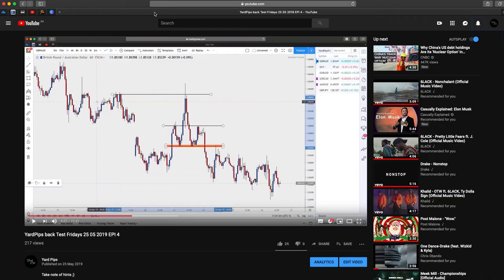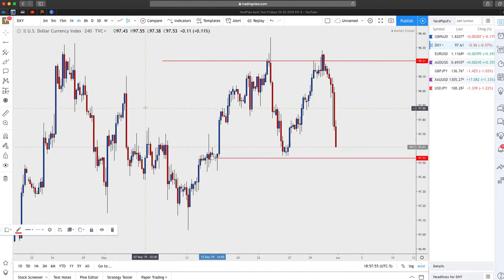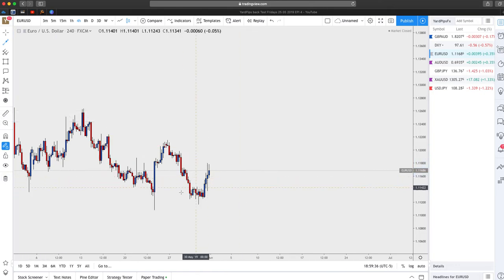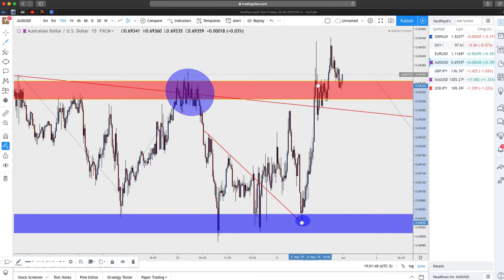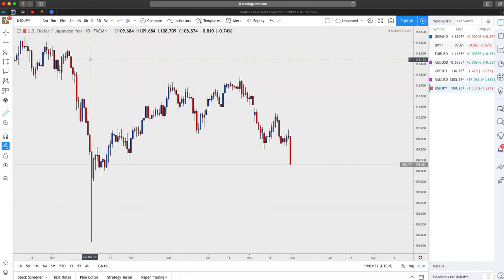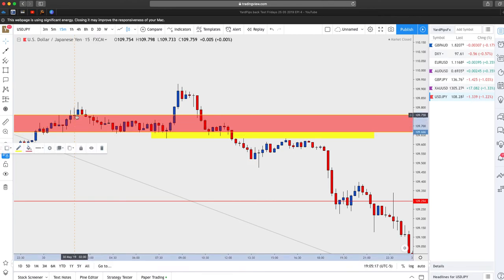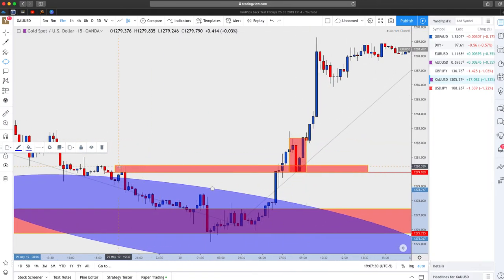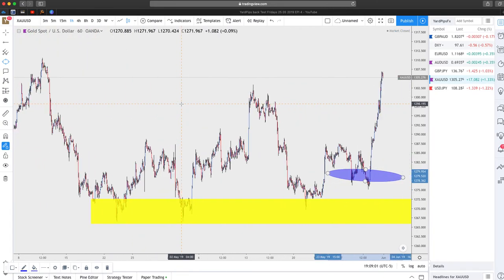NOBSFXTRADES BACKTEST FRIDAYS EPISODE NO .05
Breaking down a few moves from the previous week of market activity